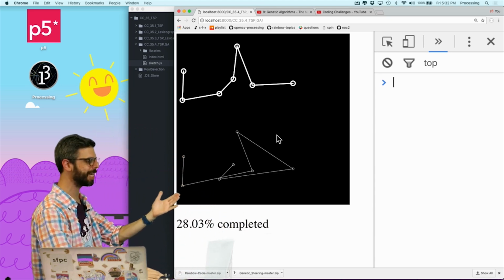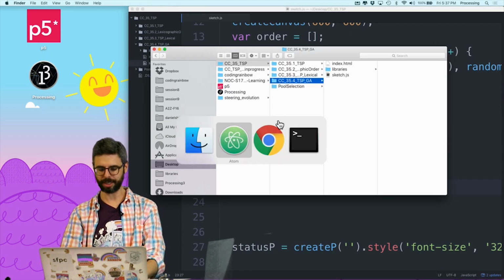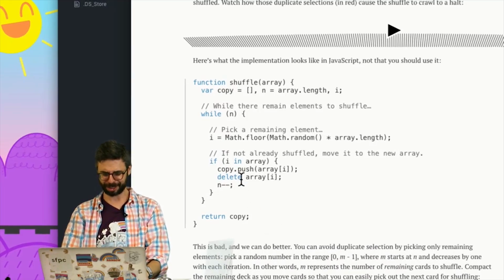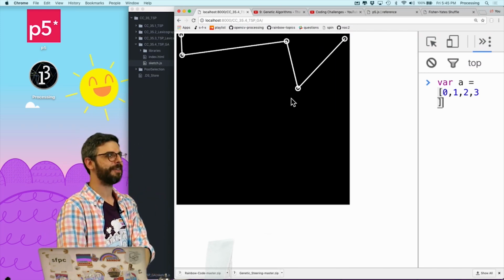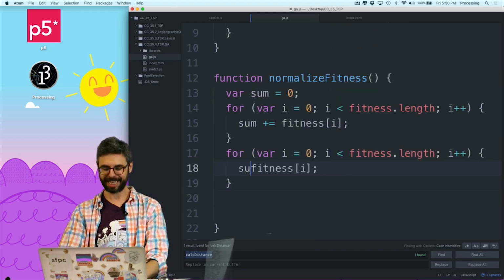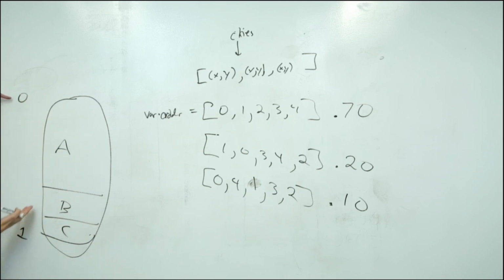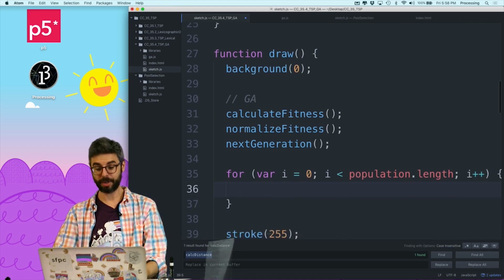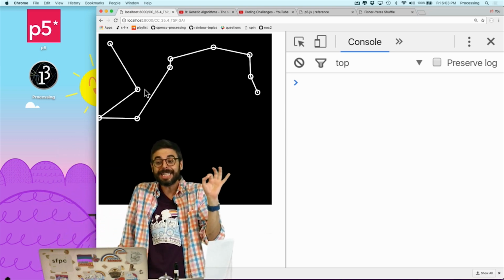Coding Challenge #35.4: Traveling Salesperson with Genetic Algorithm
In Part 1 of this multi-part coding challenge, I introduce the classic computer science problem of the Traveling Salesperson (TSP) and discuss the pitfalls with a brute force solution. In Part 2, I discuss Lexicographic Ordering and demonstrate one algorithm to iterate over all the permutations of an array. In Part 3, I apply this algorithm to a brute-force solution of the TSP problem. Every single route permutation is checked one by one. In Part 4, I attempt to create a solution to the TSP problem with a genetic algorithm, and then I add a “crossover” algorithm in Part 5. Code

Timestamps:
00:00 Introducing Part 4
01:56 Code! Creating a population of orders
05:25 Shuffling the arrays of orders
09:45 Giving each order in the population a fitness score
11:17 Storing the order with the best fitness
13:17 Creating a new file for the Genetic Algorithm
14:08 Generating the next generation based on the best orders
18:59 Picking an order using pool selection based on their fitness
22:02 Mutating the picked orders
26:02 Debugging the code
27:12 Yay! This is working!
27:26 How to make the algorithm better?